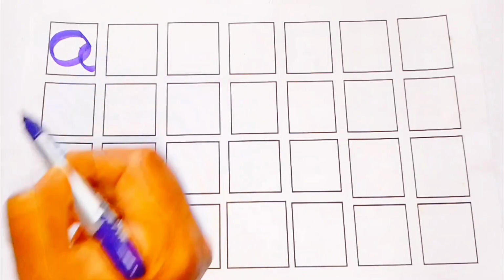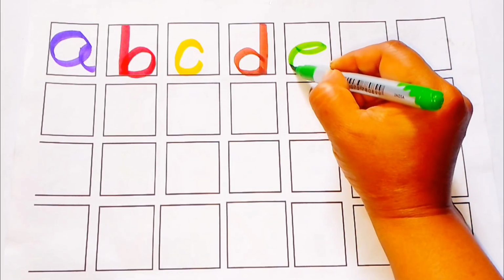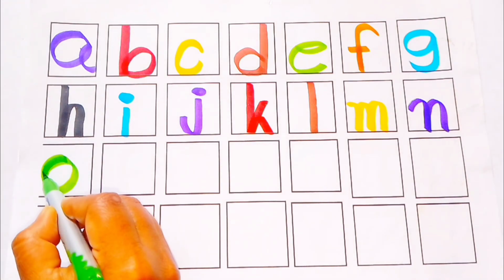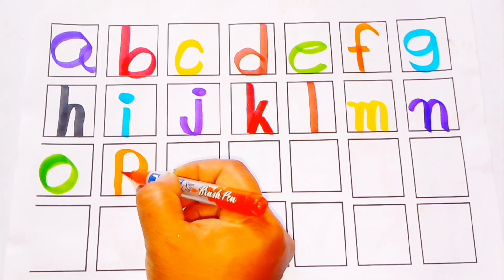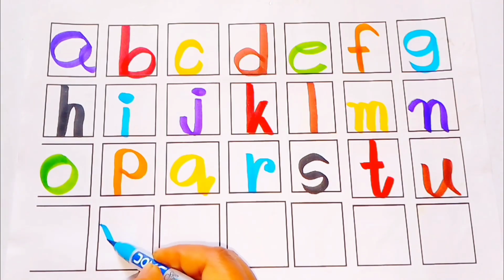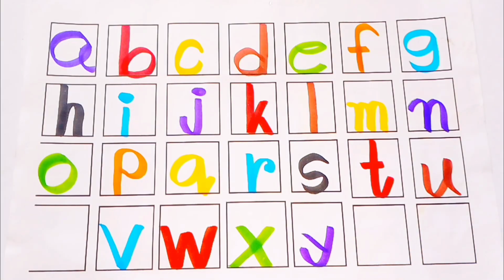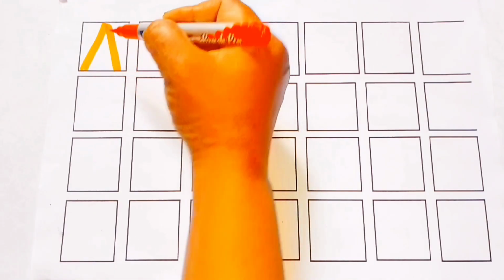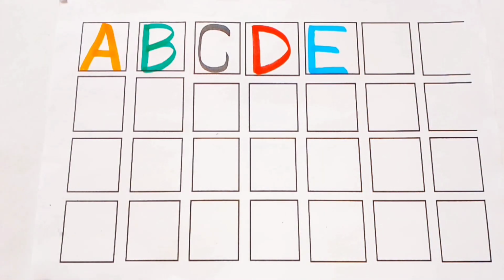abcd Nursery Rhymes & Toddlers Sounds for Baby || A for Apple 🍎B for Ball 🏀|| Kids Worksheets